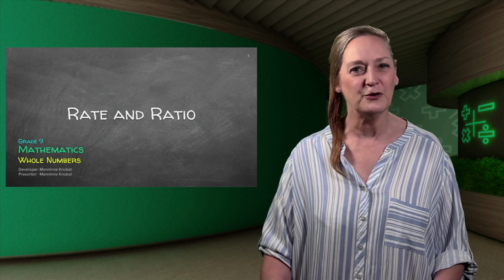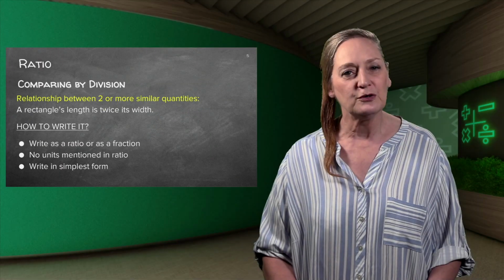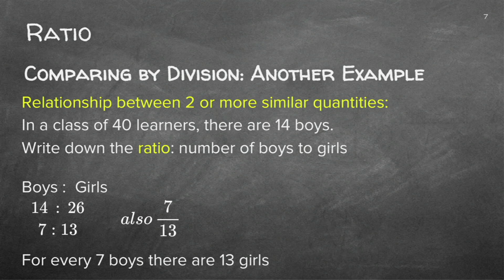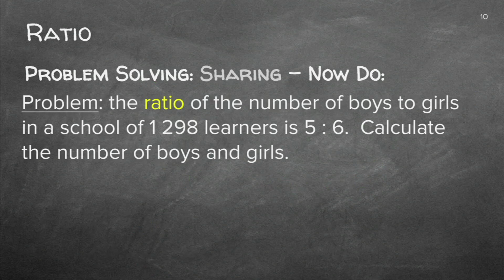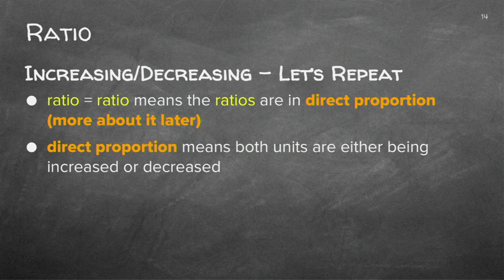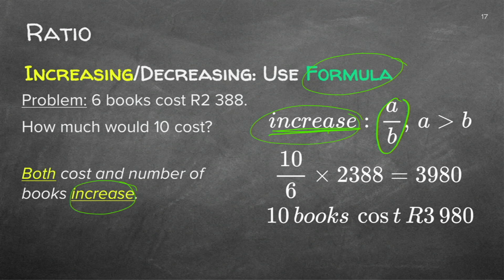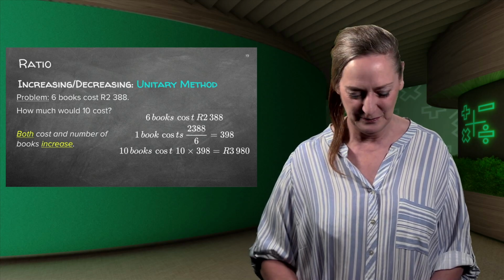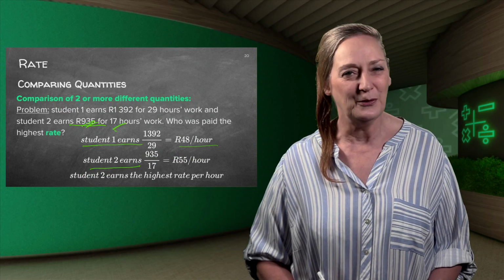1.6 WHOLE NUMBERS - RATE AND RATIO